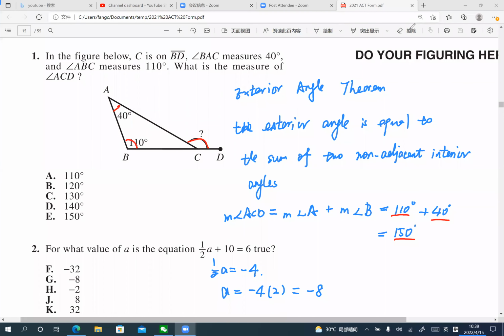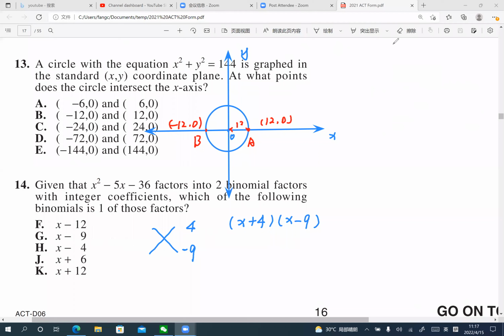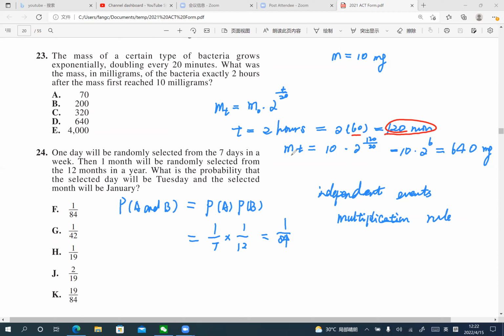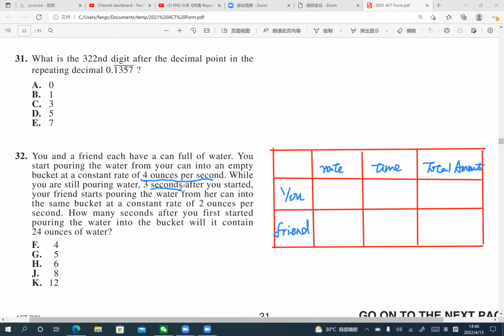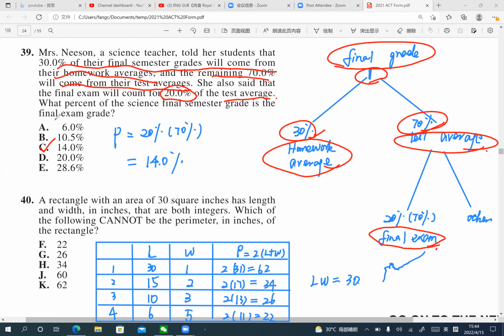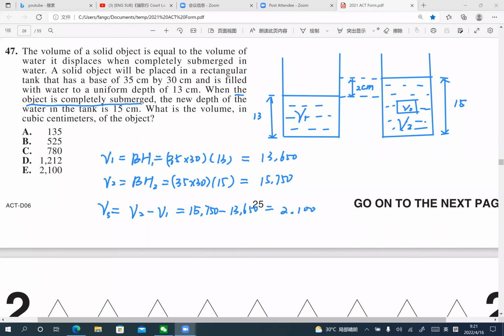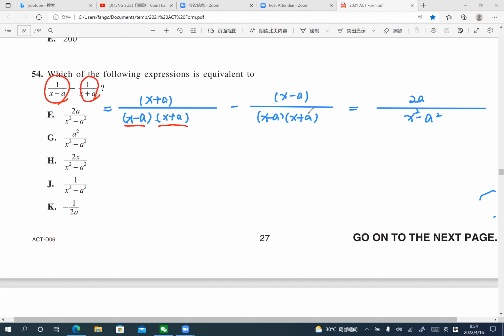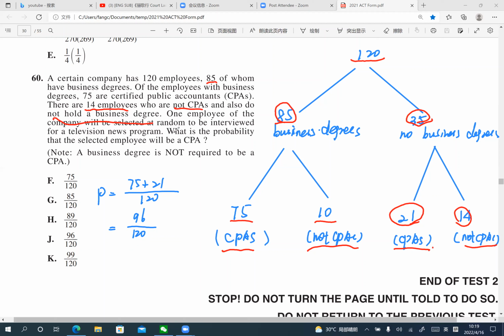ACT-TEST2-MATH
This is the first video I have made about SAT math. It is not perfect, but I will try to improve the quality of the content in the future. I would be very grateful if the viewers can give me some suggestions.
If anyone wants to watch videos about some specific math topics from middle school level to AP level, please leave a message to me.
I originally come from China, English is not my first language. If I made some mistakes please forgive me. Thank you!
如果在校学生有任何数学问题，你可以私信我的微信。我会尽快在微信中答复你。微信号fangcrawford.
I will reply as soon as possible. My WeChat account number is fangcrawford.